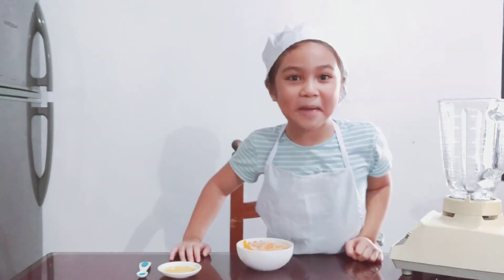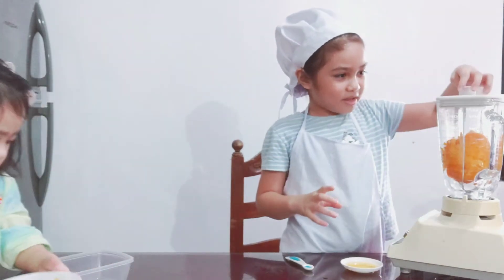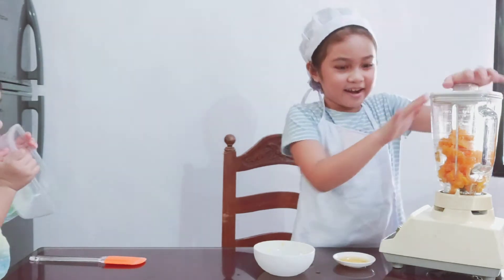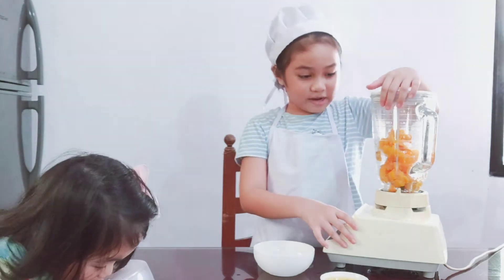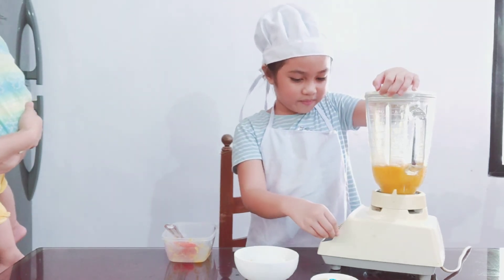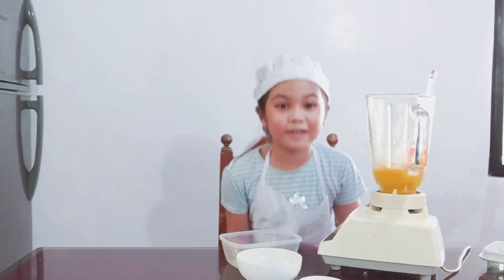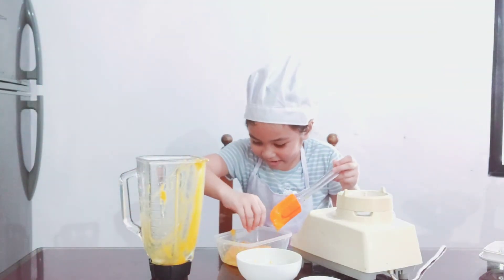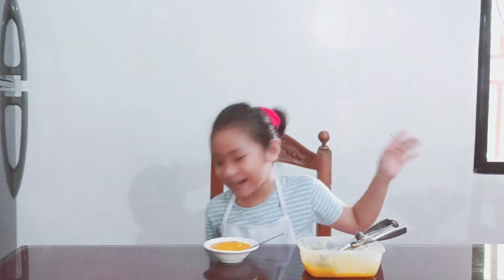Mango Sorbet | How to Make Mango Sorbet | by Adriella Saab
Once Saab asked for ice cream but always been worried about too much sugar intake or sugar rush so here's the best alternative to that considering the healthy benefits of fresh Mangoes.

Note:

Expect fun videos posted from time to time in between our vlogs or tutorials, so to give us an entertaining short break (in which of course will resume the regular videos). 😊

Everything Saab did here (and in all of her videos) was  under the supervision of an adult.